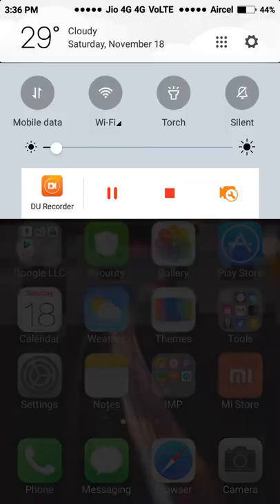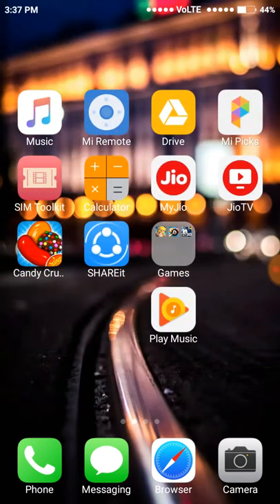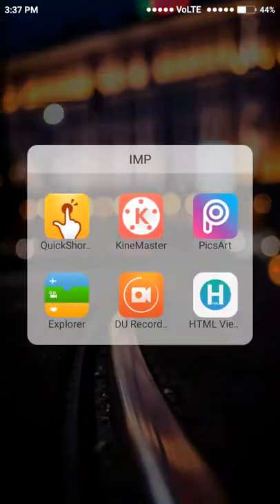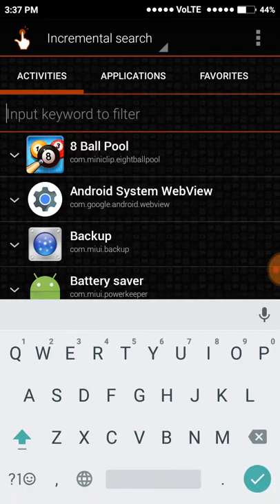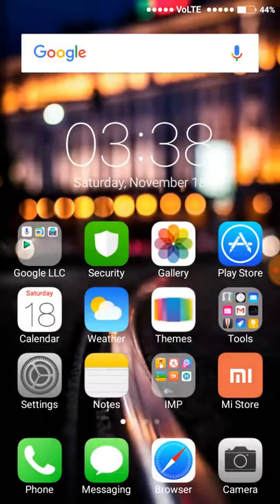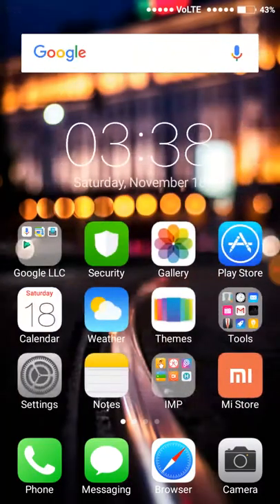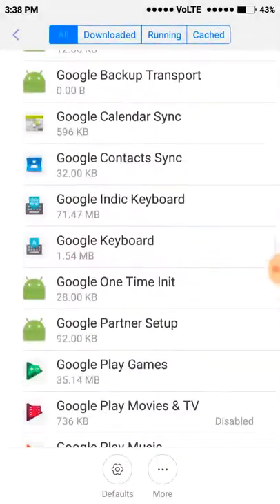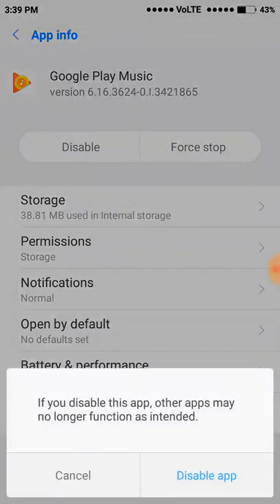How to Disable Google Apps in any Mi phone